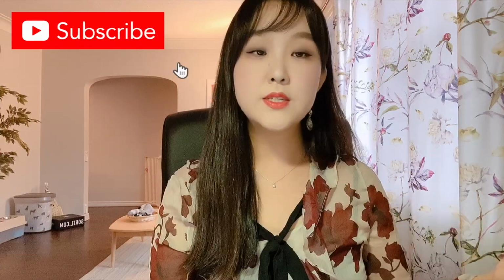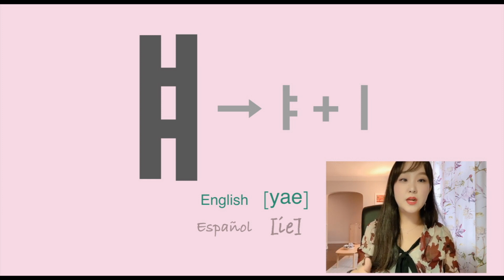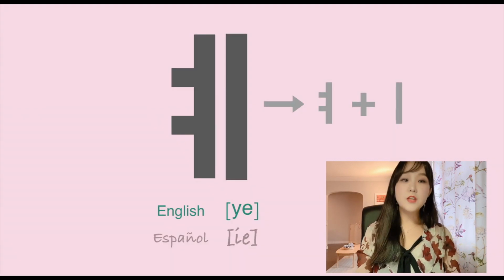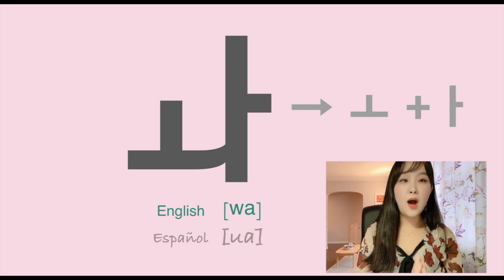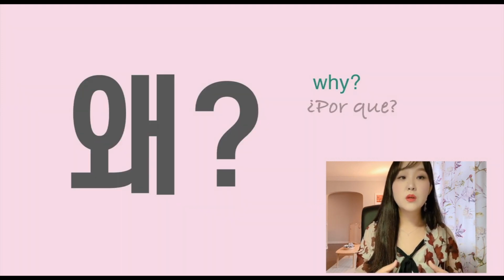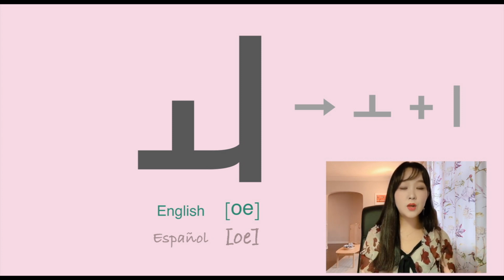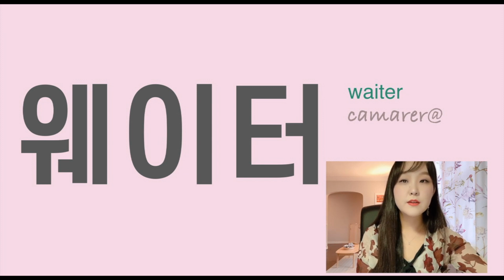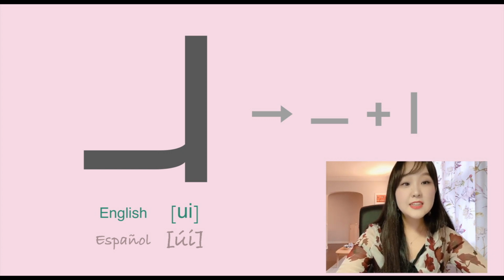Korean vowels pronunciation practice with examples #2 | Double vowels or combinations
Korean Double Vowels Pronunciation Practice - Korean vowel combinations Sounds

📸 Wanna see more of my content?

Let's practice Korean double vowels' pronunciations with me.
By the end of this video, you will know how to properly pronounce the Korean simple vowels(aka vowel combinations and aka complex vowels)